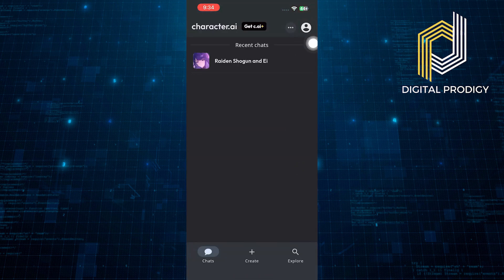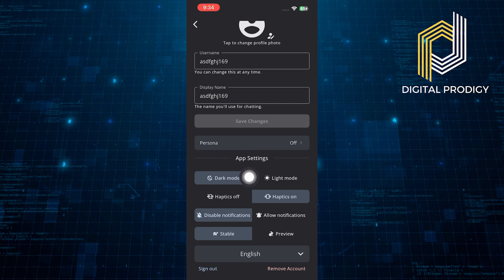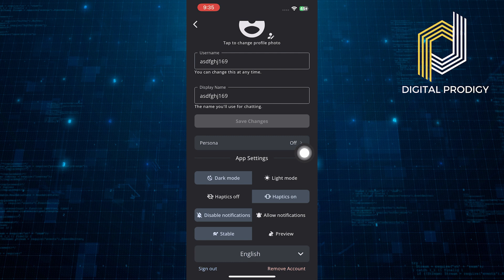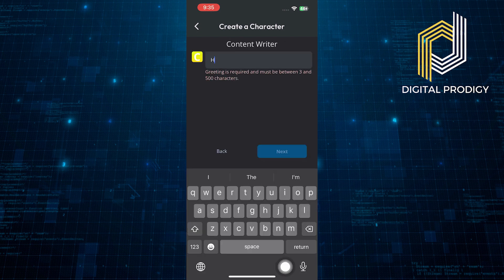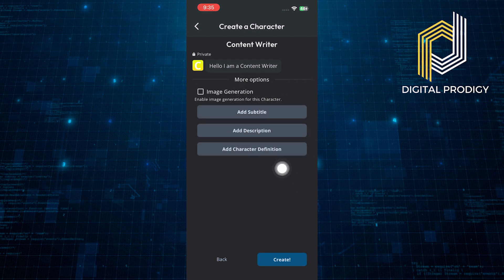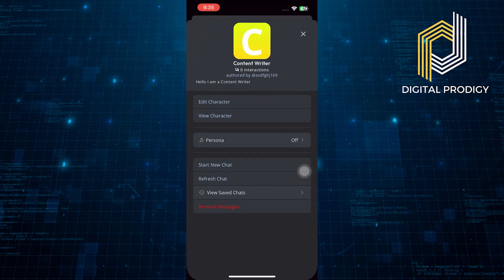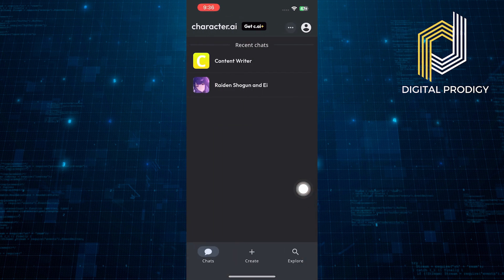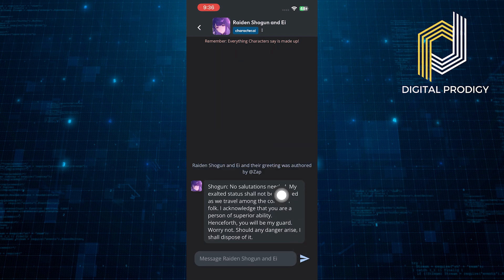5 Character AI Tips And Tricks You Dind't Know Before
5 Character AI Tips And Tricks You Dind't Know Before